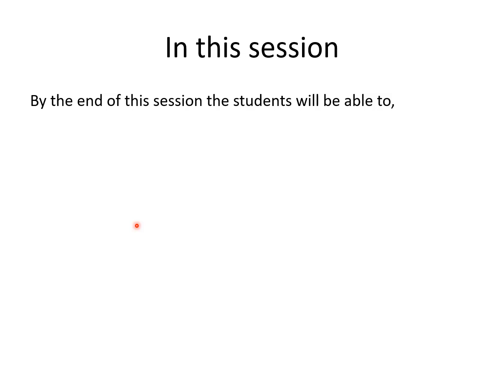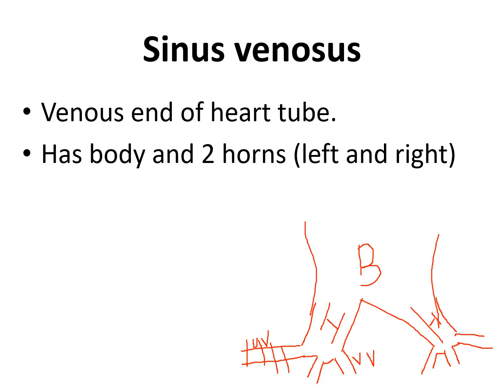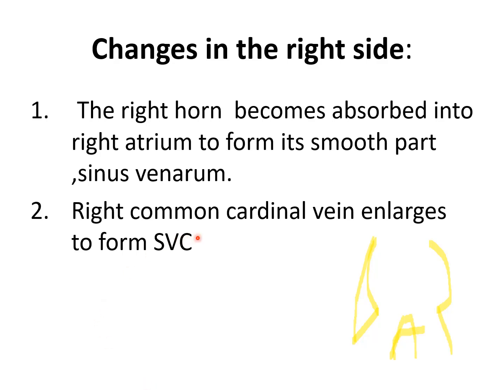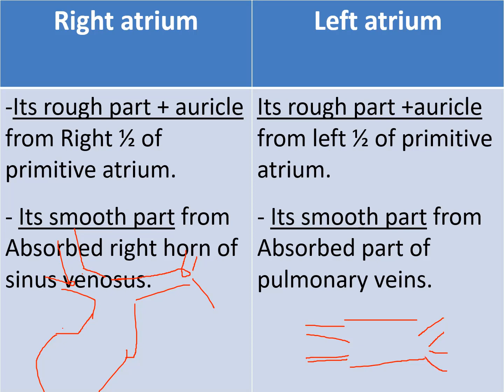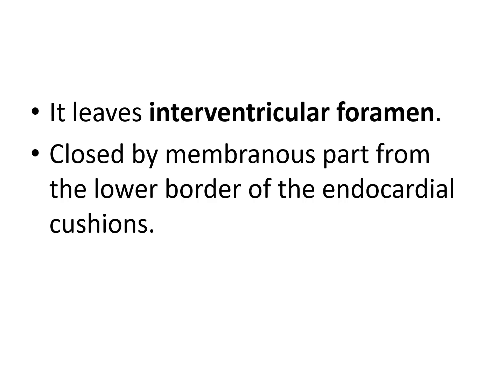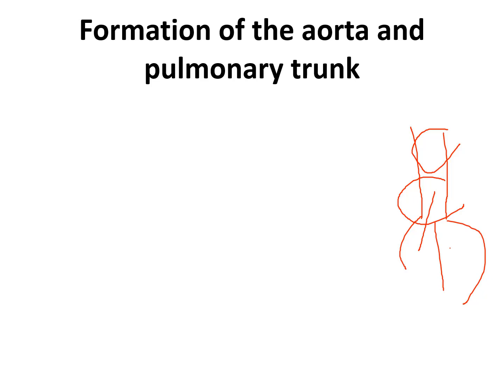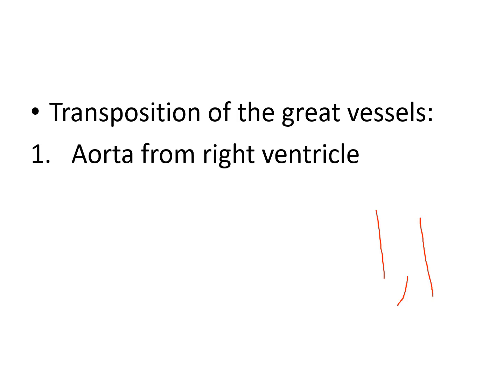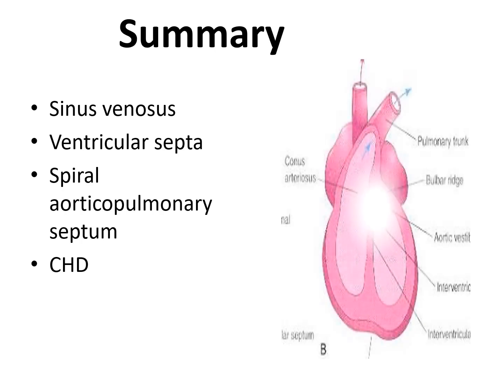CVS Development part Two